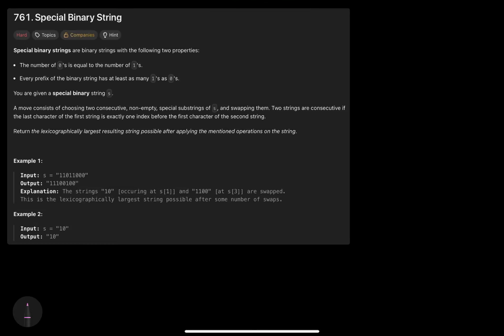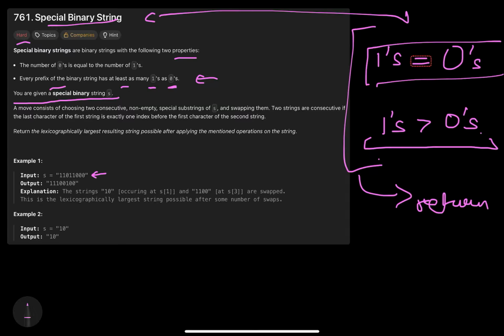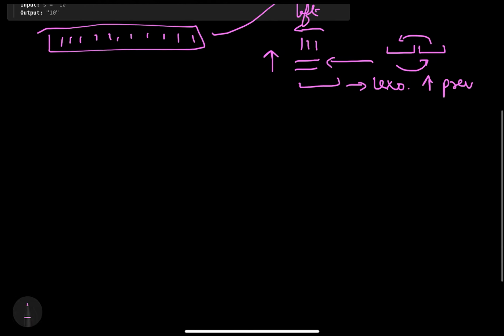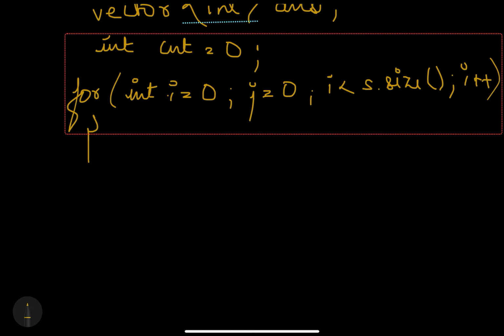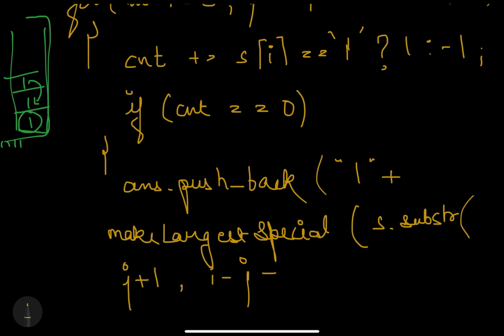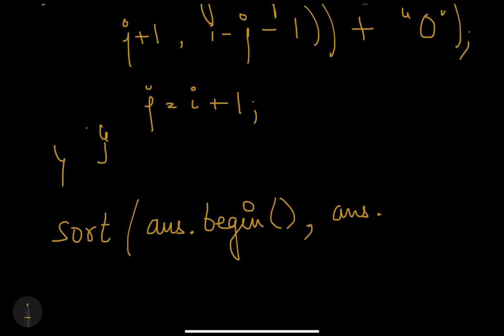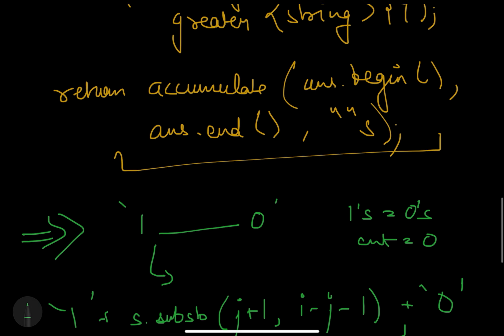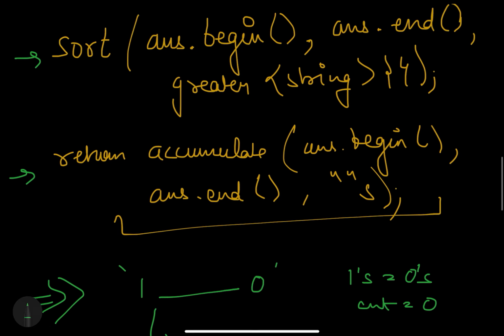LeetCode 761 | Special Binary String | Daily LeetCode | Day 51/365 | Greedy + Recursion | C++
😄 When binary strings become “special”… you know recursion and greedy magic are about to happen! 🔥💻

LeetCode 761 | Special Binary String | Daily LeetCode | Day 51/365 | Greedy + Recursion | C++ Solution

In today’s video, we solve LeetCode 761: Special Binary String, where a binary string is considered special if:
✔ Number of 1s equals number of 0s
✔ Every prefix has at least as many 1s as 0s

Our goal is to perform allowed swaps to make the lexicographically largest special string.

🧠 Core Idea:
• Recognize the string as a structure similar to valid parentheses
• Split into primitive special substrings
• Recursively optimize inner substrings
• Sort substrings in descending order to maximize lexicographic value
• Merge results to form the final answer

📌 What you’ll learn in this video:
• Mapping binary strings to parentheses logic
• Recursive decomposition of special substrings
• Greedy sorting strategy for lexicographic maximum

🎯 Why this problem matters:
This problem strengthens your understanding of recursion + greedy + string decomposition, a powerful combination frequently tested in interviews and contests.

👍 Like the video if recursion problems are getting easier
💬 Comment if you want a step-by-step dry run